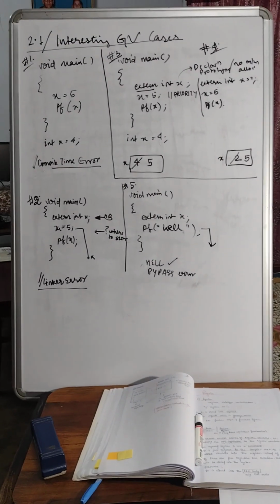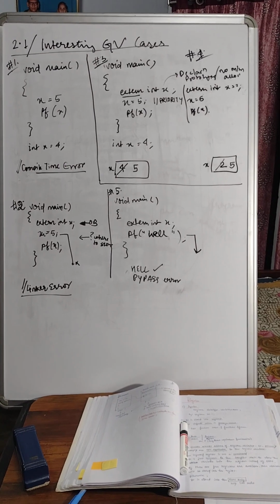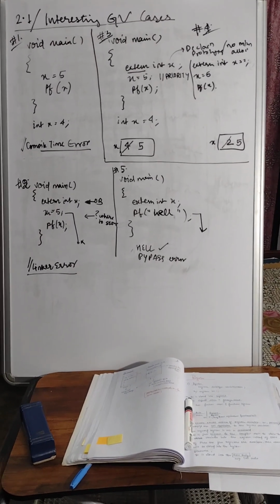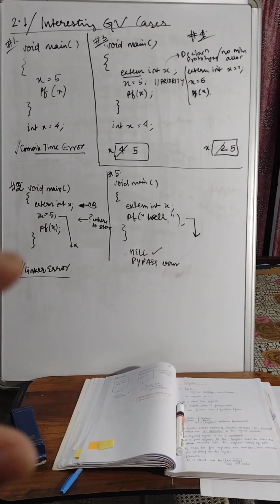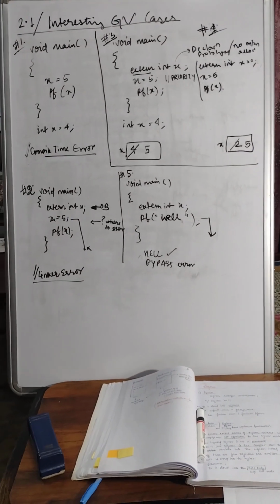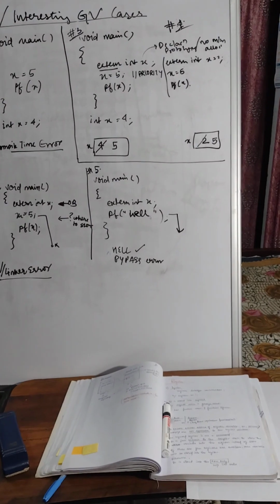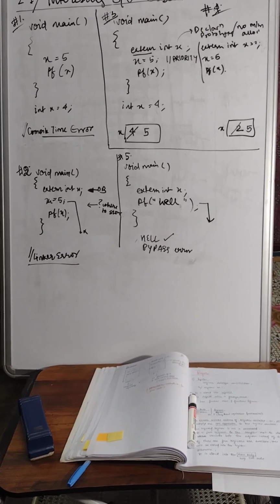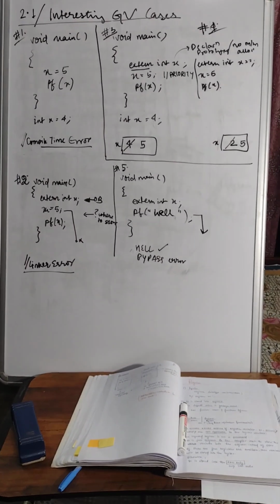P lec 3. error in accessing global variables